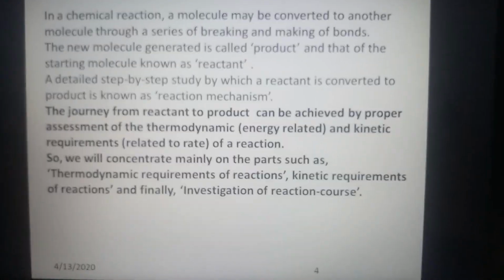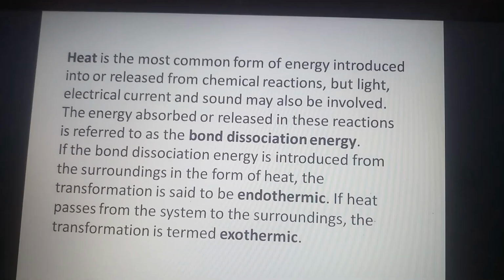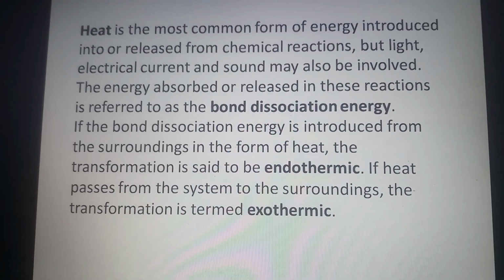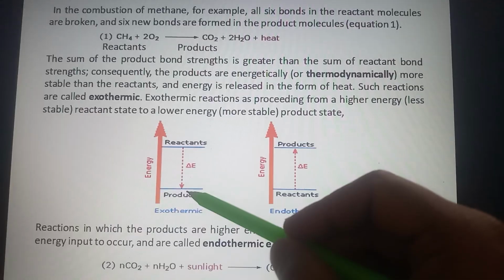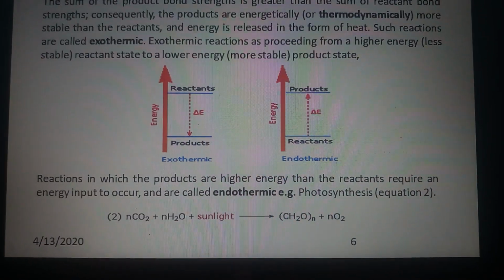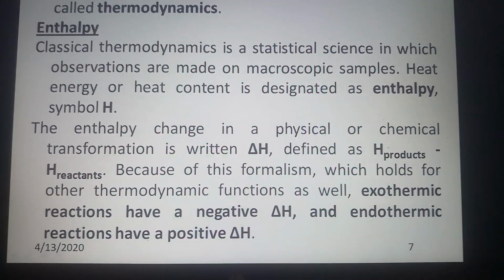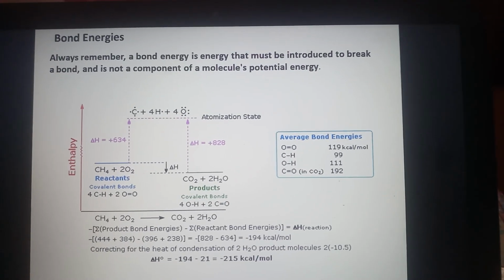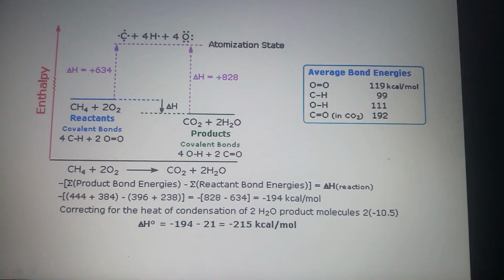The study of Chemical reactions part 1